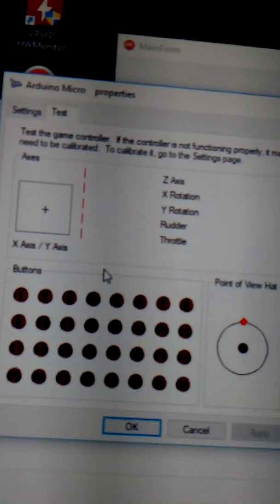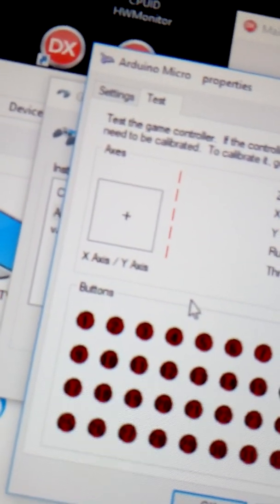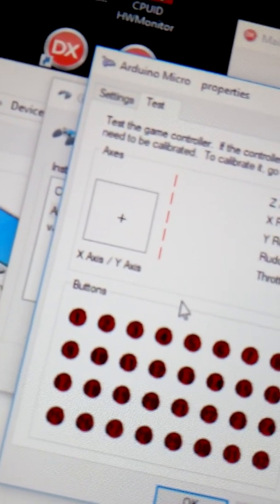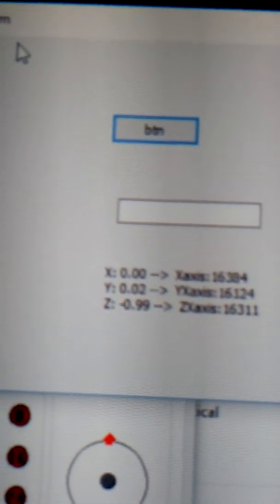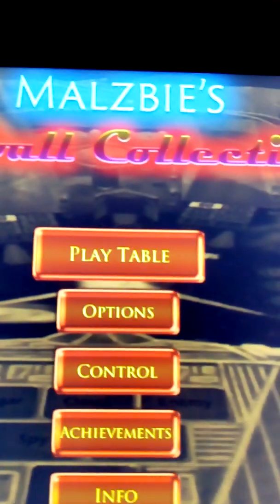tilting sensor or plunger zaxis interfering with menu's in Mazbie's pinball collection.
It's a small video for the author of Mazbie's pinball collection game to explain more what is happening if i don't disable the joystick input from analogue tilting sensor / zaxis from plunger. I'm not sure which one is causing it the tilting sensor or the plunger. It could very well be the zaxis from the plunger because it's not sitting in the middle as a conventional joystick / joypad would be but could also be the x/y axis from the tilt sensor because it never sits still if no deadzones are implemented (which i don't know if there is)